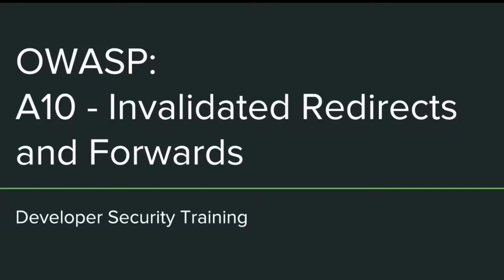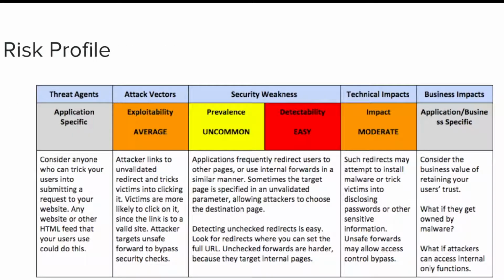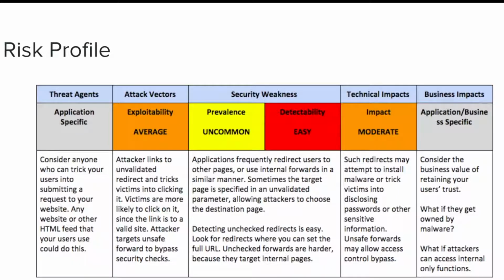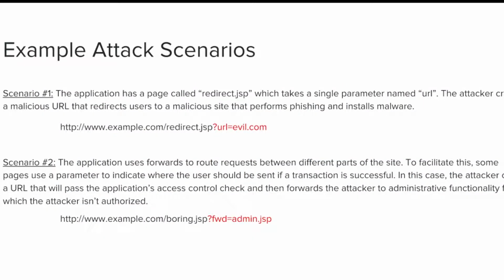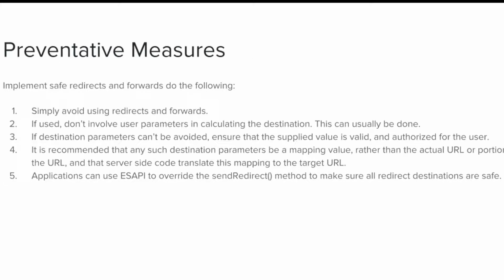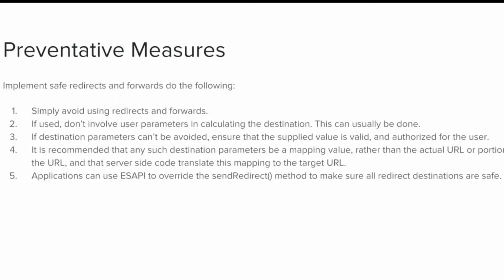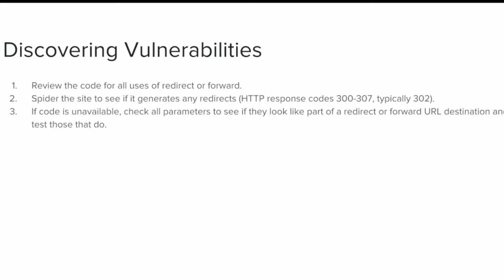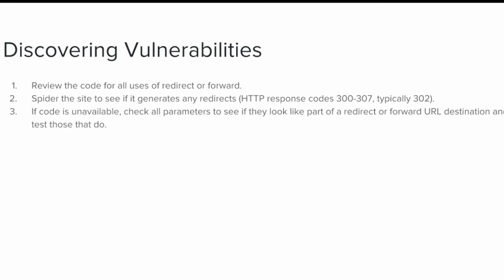OWASP A10 - Invalidated Redirects and Forwards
This is video 10/10 covering OWASP's Top 10 Most Critical Web Application Security Risks.